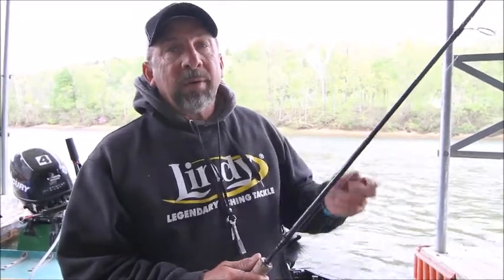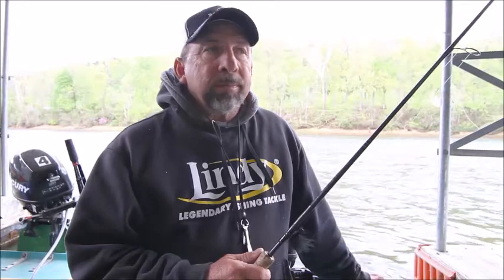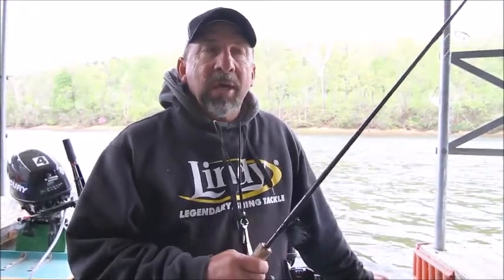Gaston Resort Guide Frank Saksa Fishing with a Jig for Trout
Gaston's White River Resort trout fishing guide Frank Saksa fishing with a jig on the famous White River below Bull Shoals Dam for rainbow and brown trout.